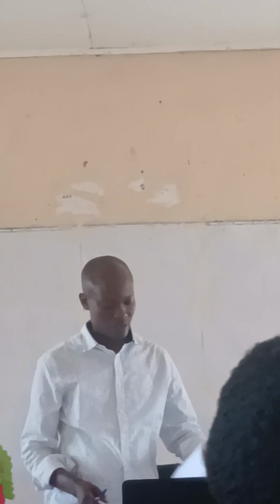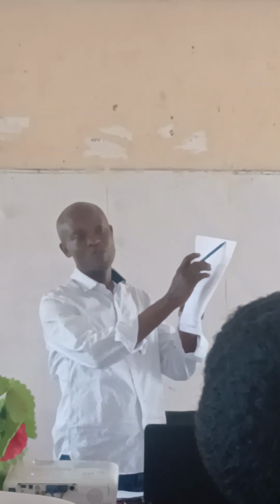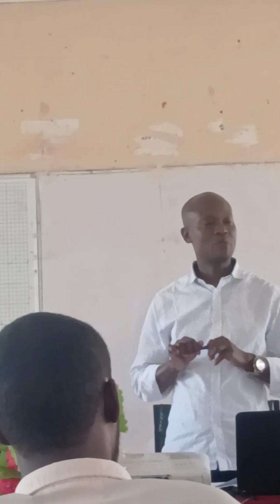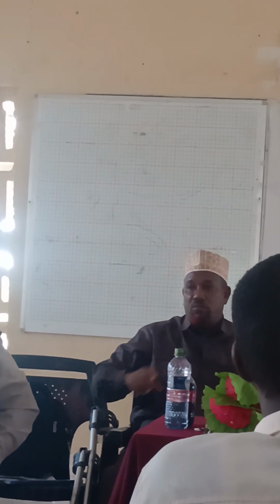6 October 2025